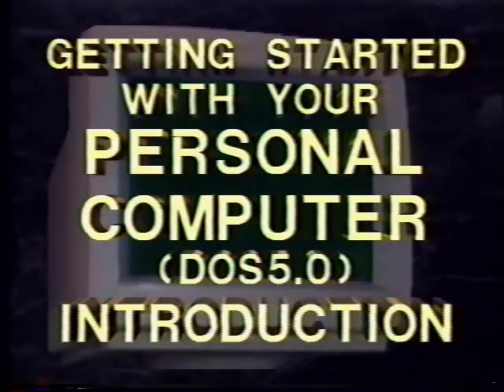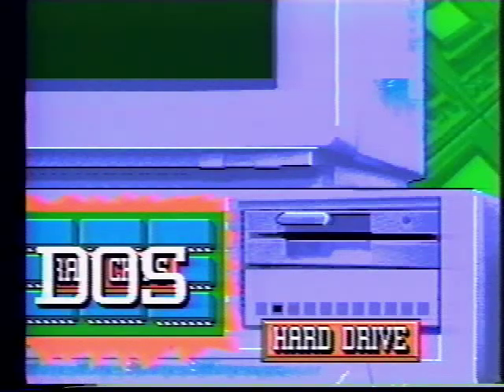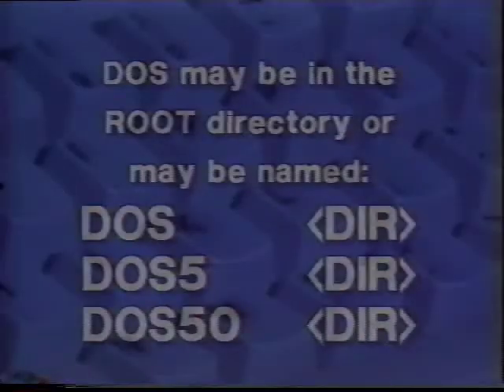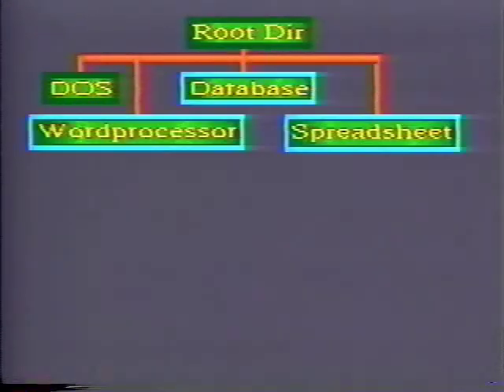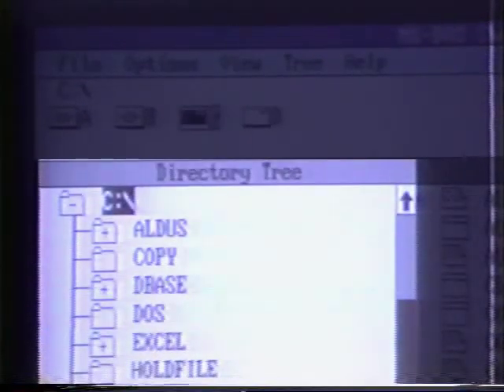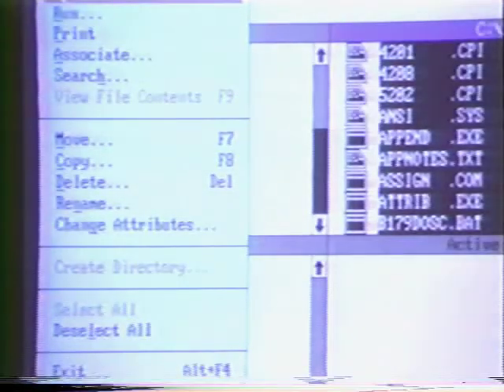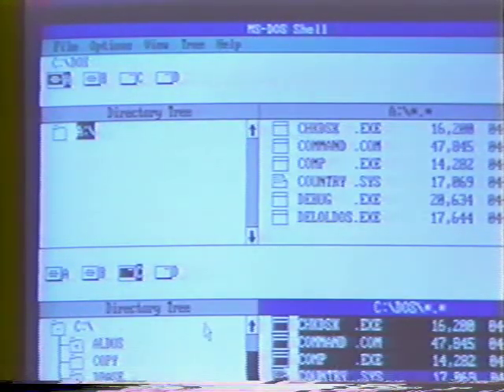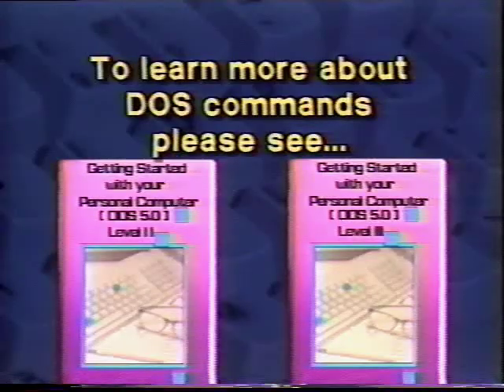Getting Started With Your Personal Computer (1990)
found this tape in a second hand shop FILLED with VHS. Fell in love with the graphics!